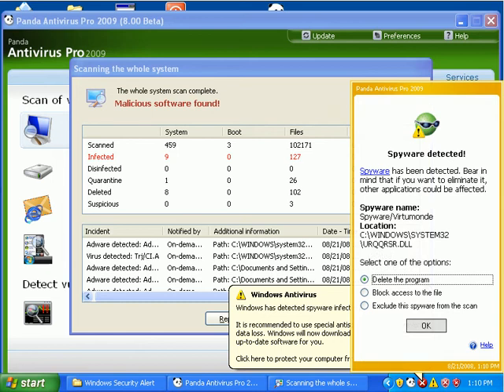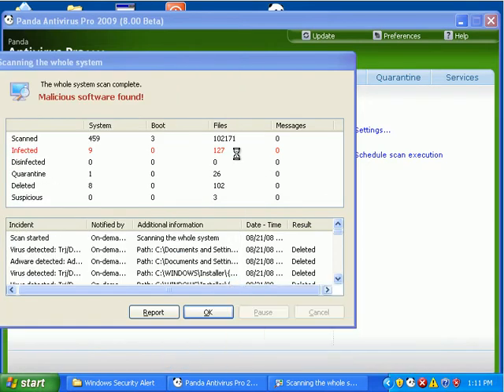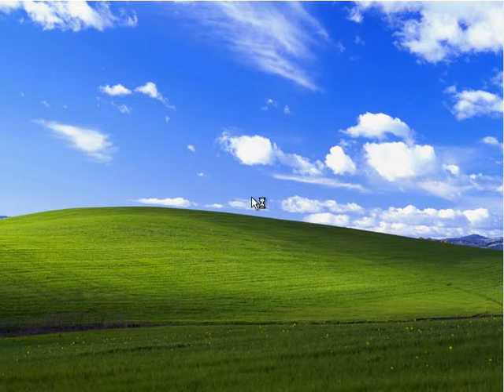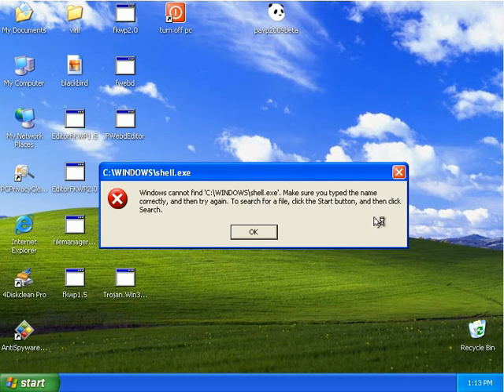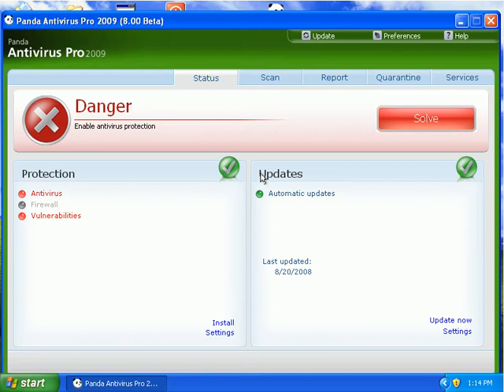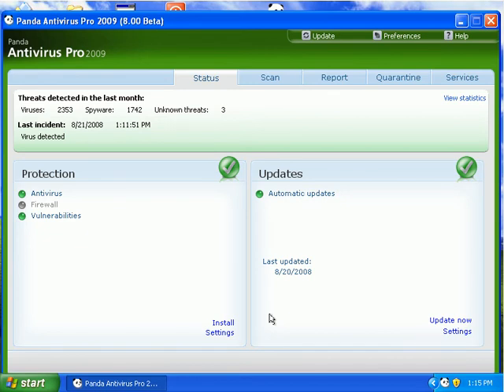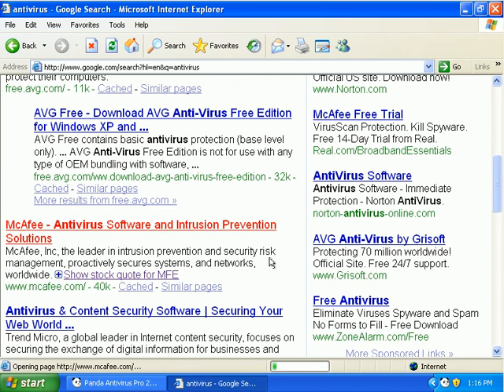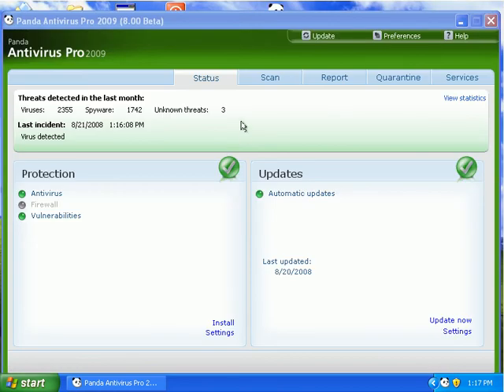Panda Antivirus 9 Cloud Review - Part 2